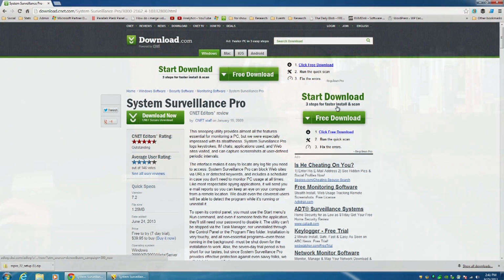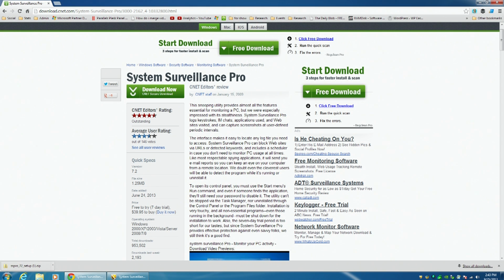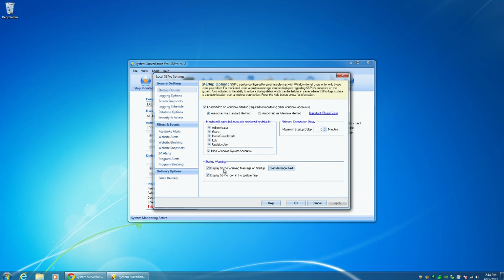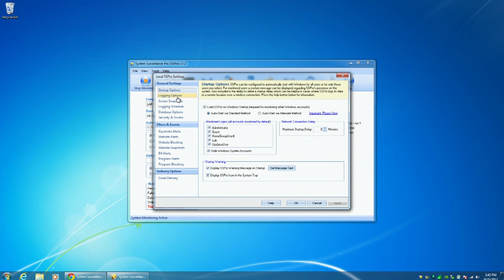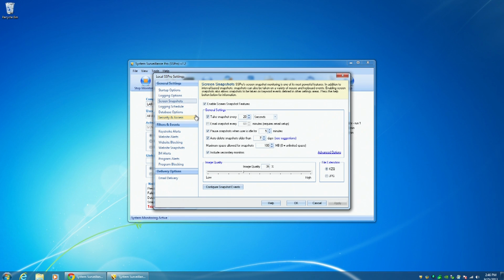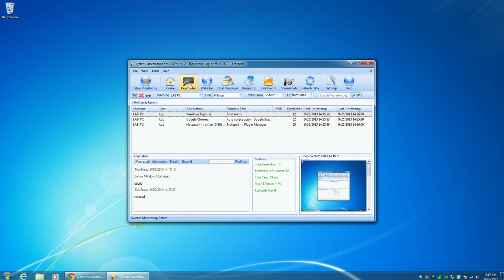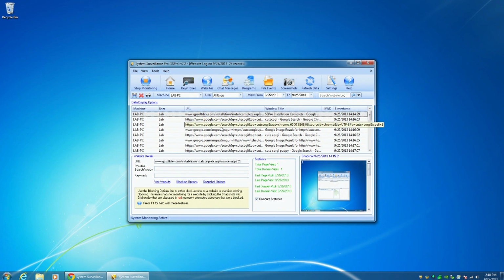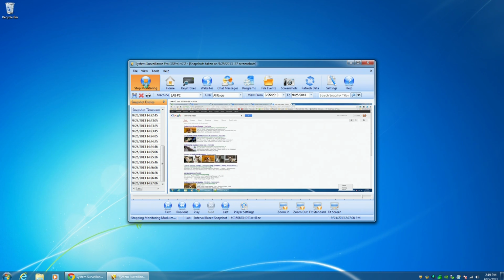Keylogging Software Introduction